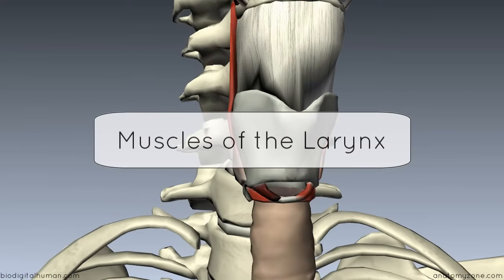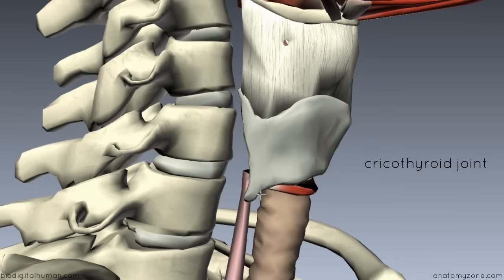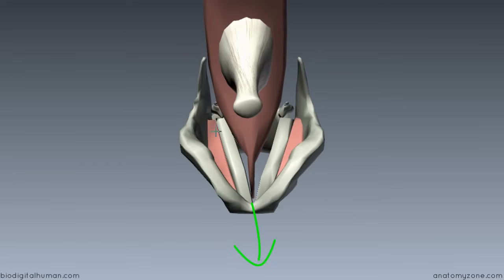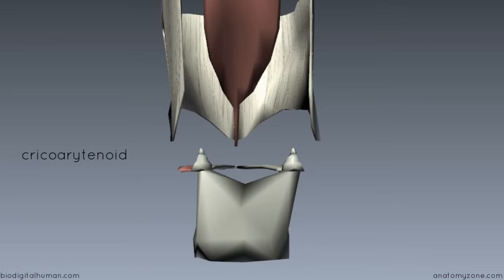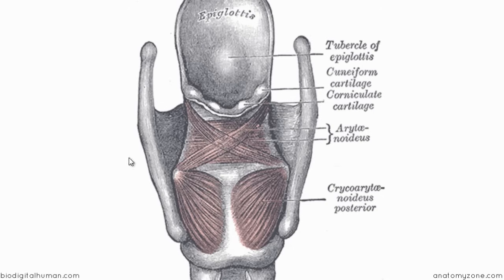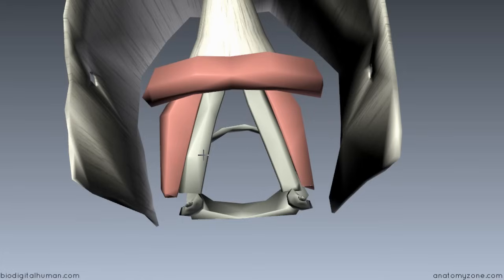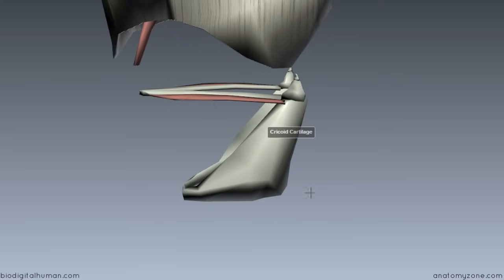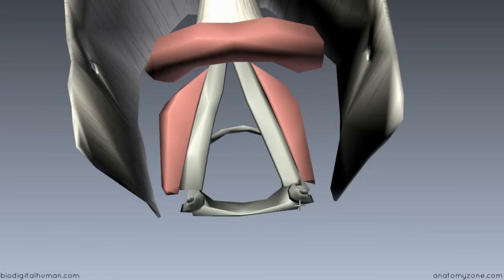Muscles of the Larynx - Part 1 - 3D Anatomy Tutorial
3D anatomy tutorial on the muscles of the larynx using the BioDigital Human This tutorial covers the following muscles

- cricothyroid (straight, oblique)
- cricoarytenoid (posterior, lateral)
- interarytenoid (transverse, oblique)
- thyroarytenoid
- aryepiglottic
- thyroepiglottic
- vocalis